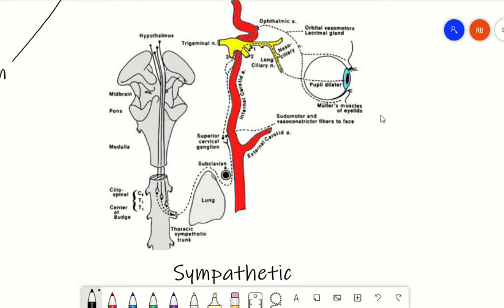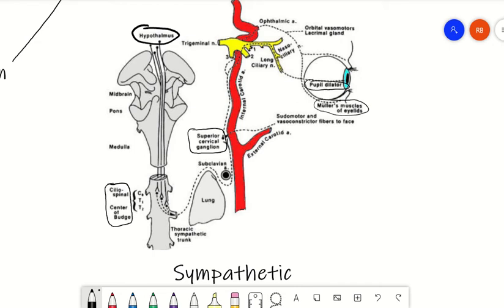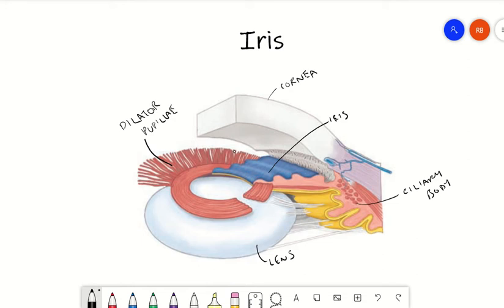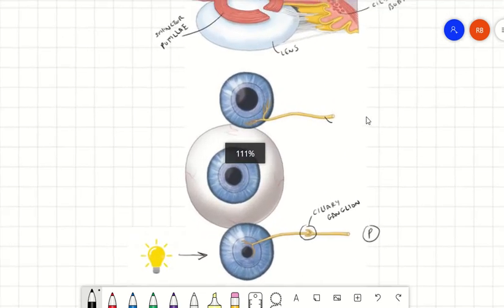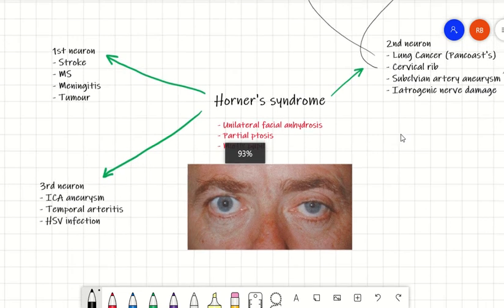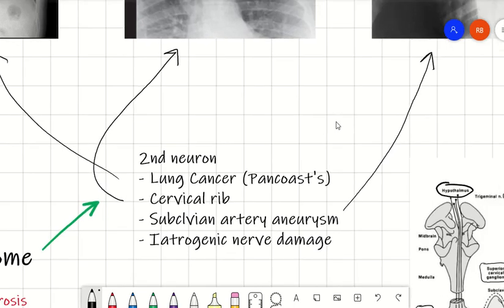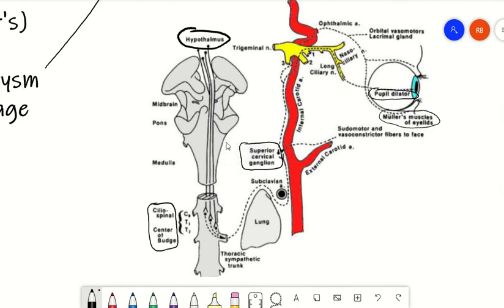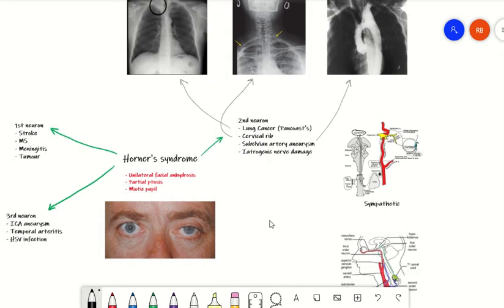Anisocoria and Horner's syndrome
One of the major causes of an anisocoria (unequal pupil size) is a lesion somewhere along the sympathetic innervation pathway controlling the dilator pupillae. This can give rise to a collection of symptoms known as Horner's syndrome.